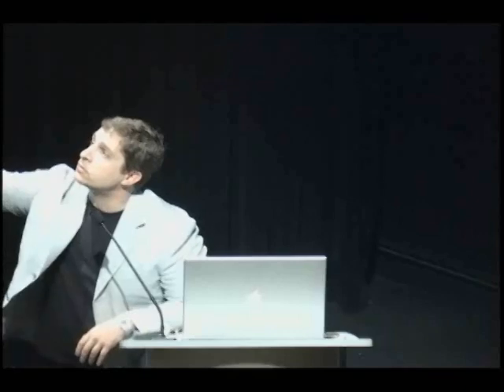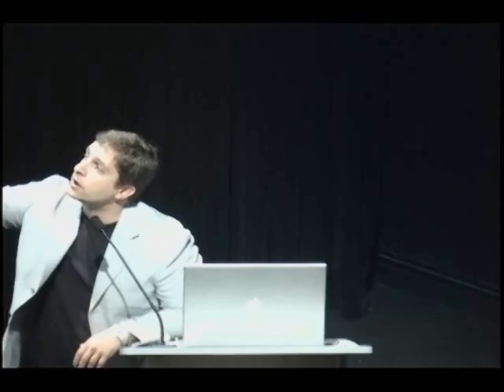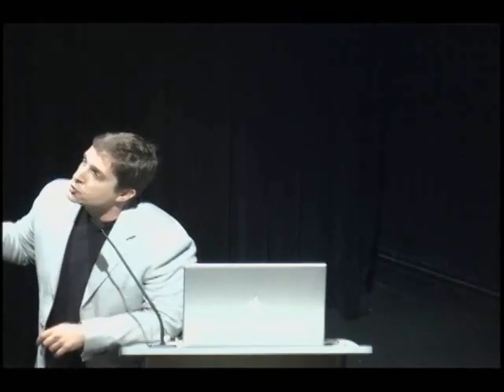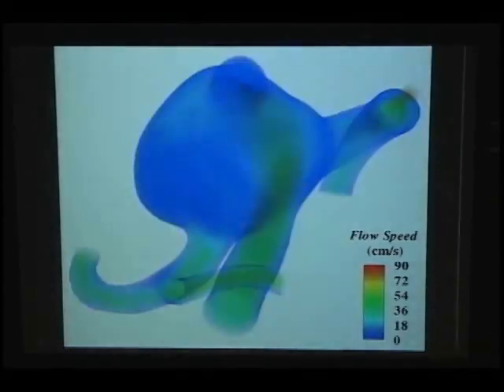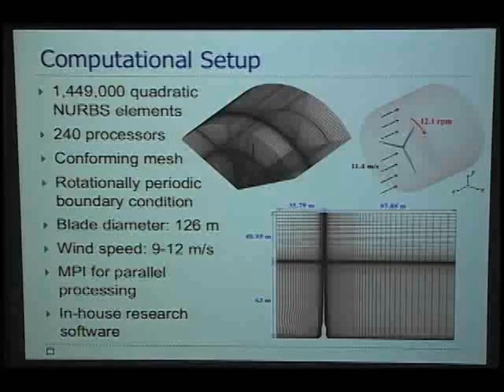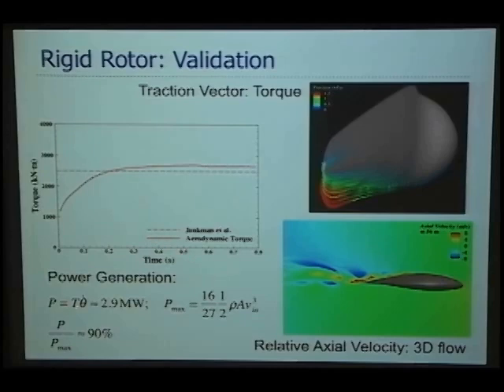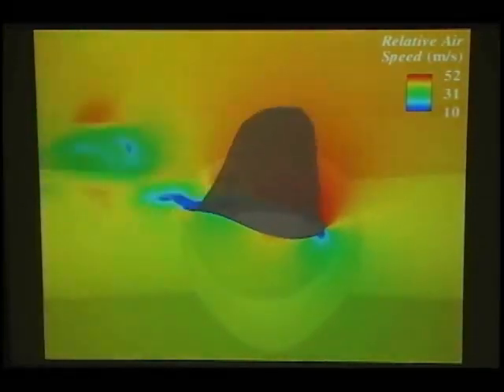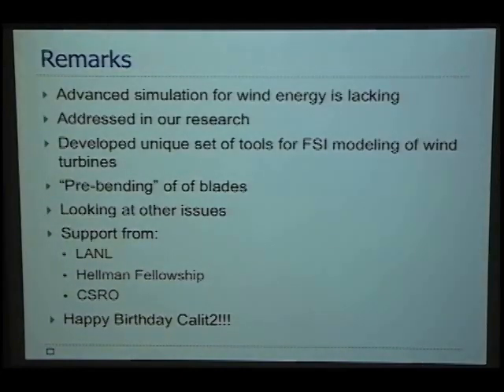"Simulation of Wind Turbine Rotors at Full Scale" by Yuri Bazilevs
"Simulation of Wind Turbine Rotors at Full Scale" by Yuri Bazilevs, Assistant Professor, Structural Engineering; Co-PI on CSRO Grant

In this talk Dr. Bazilevs will explain how a wind turbine works, what are the engineering challenges involved in the design and analysis of wind turbines, and what our group is doing to address these challenges through advanced simulation.